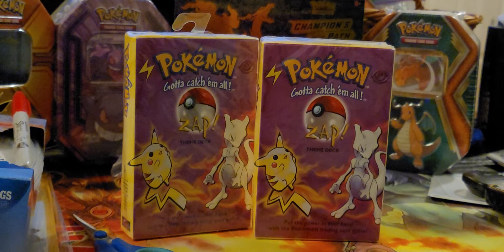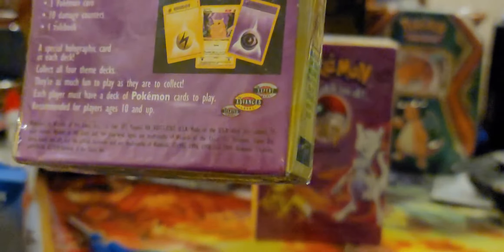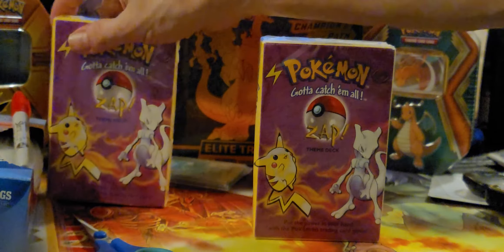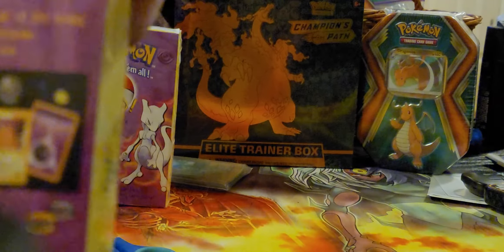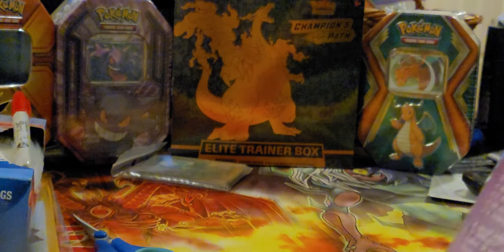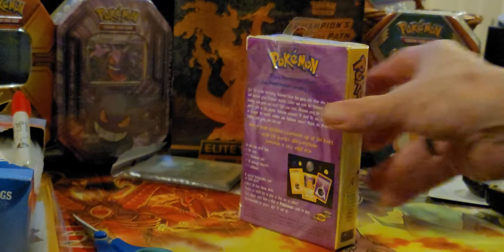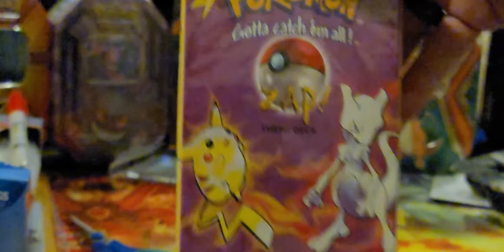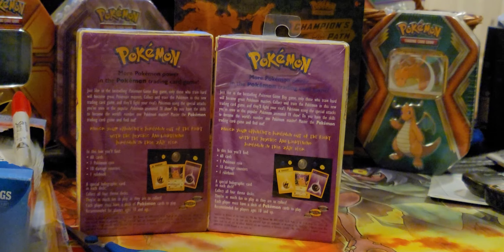I Have A Question About My 1999 Sealed Pokemon Zap Theme Decks..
Any info anyone can give will be greatly appreciated. Thanks Everyone.